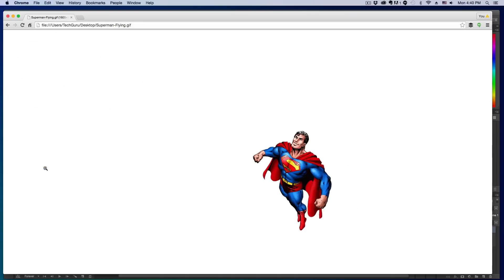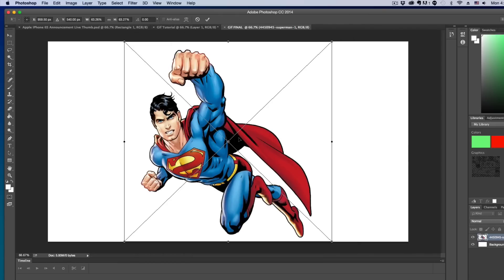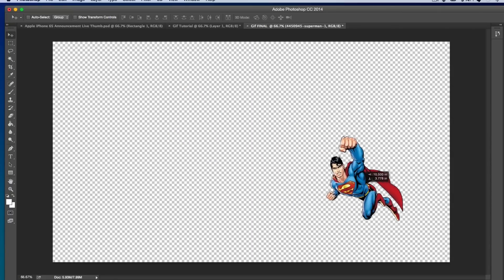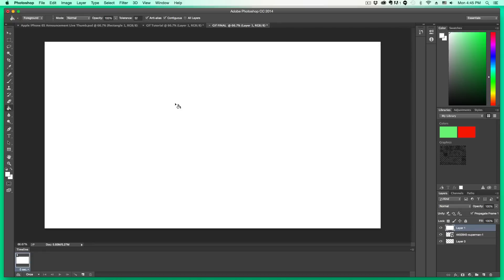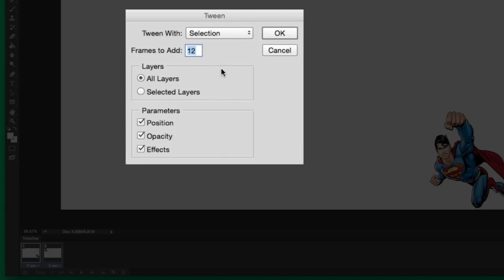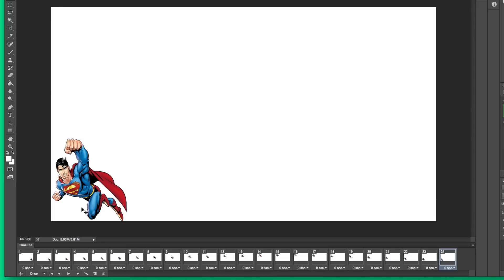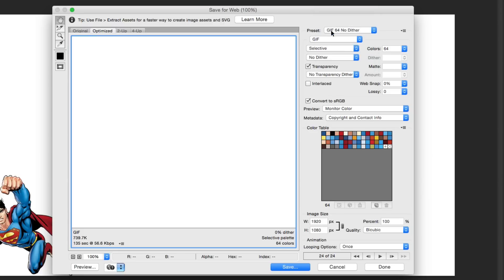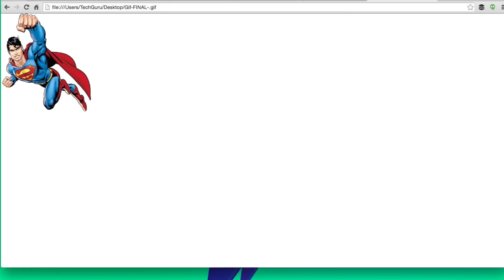How To Make an ANIMATED GIF in Photoshop - Photoshop Tutorial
In this video tutorial I show you how to create an Animated GIF in Adobe Photoshop. An animated GIF is an image that moves :) And it can be a lot of fun to play around with in Photoshop with the various tools! Link me some that you have made in Photoshop in the comment section below!

dmporter74